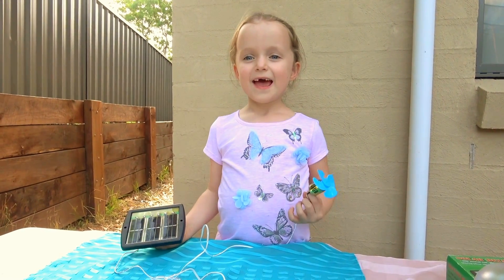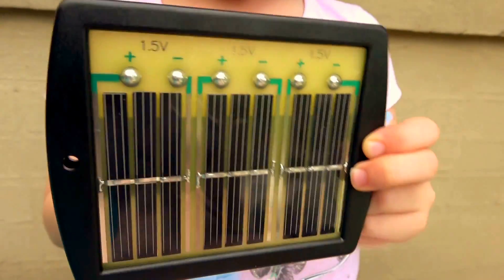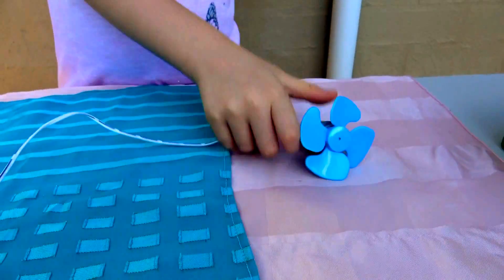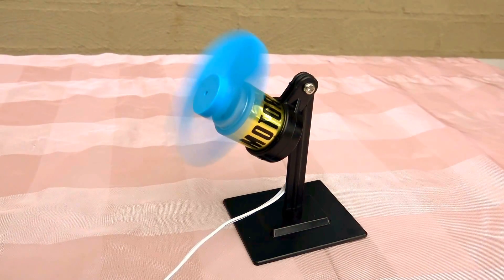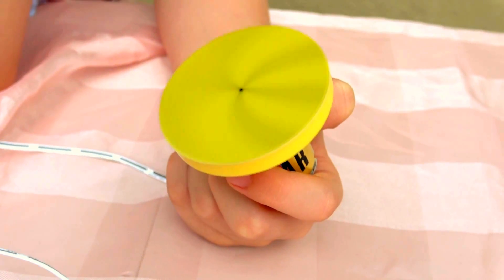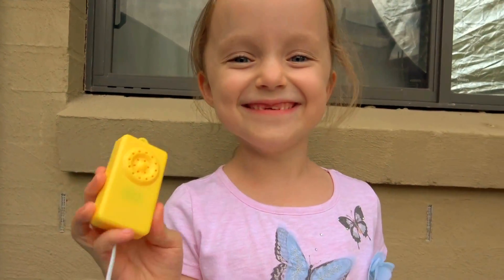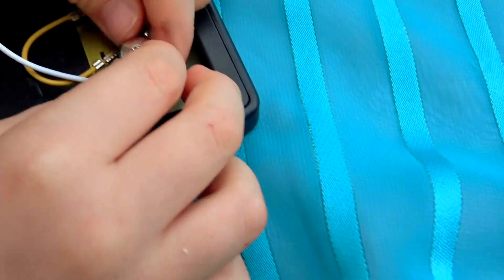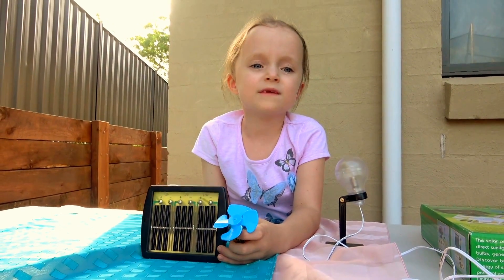Light energy to Electricity Solar Cells - Rea Life Kids Science demonstration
Light to Electricity Solar Cells - Rea Life Kids

In this episode, a kids solar energy science kit is used to demonstrate how light can be turned into electricity.